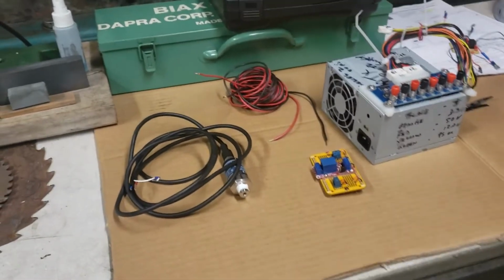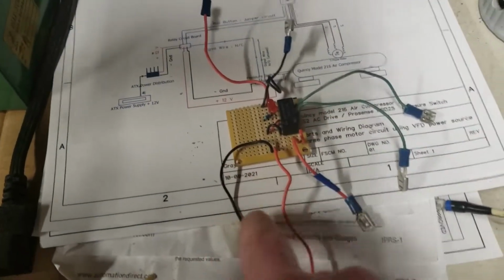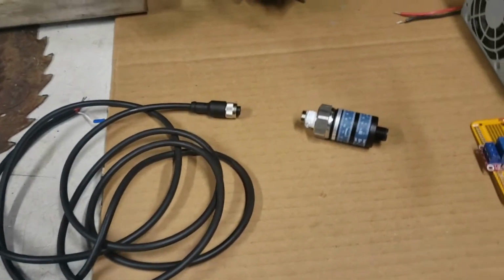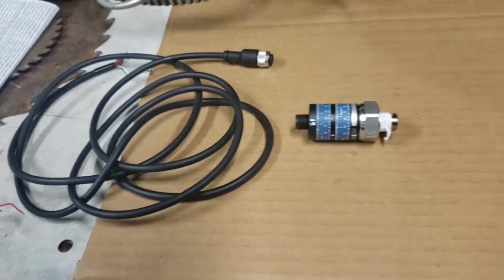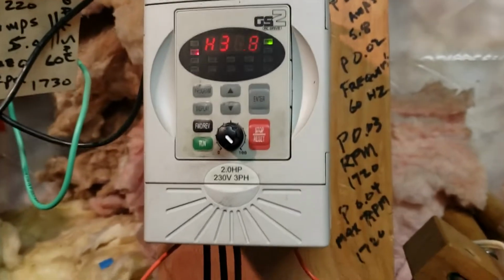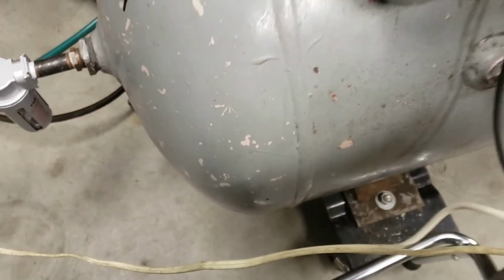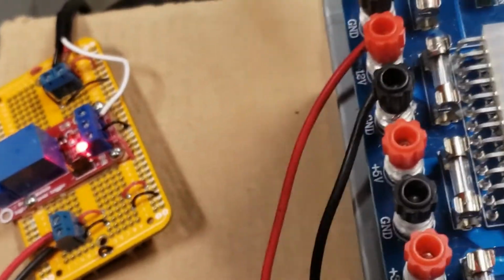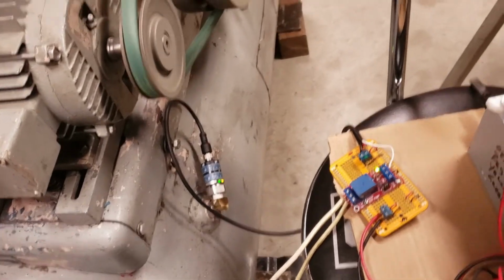Using a 3 Phase Air Compressor In a Home Shop. A Simple System that Works Using an AC Drive.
This appears to be the first how-to video posted on YouTube that clearly describes and demonstrates how to combine some simple, low-cost, components into a system that allows for the operation of a 3 phase, Quincy air compressor (or any other similar 3 phase air compressor) in a home shop.   The Quincy 216 is being used in a home shop where 3-phase power is not available.  And most homes and small shops similarly do not have access to 3-phase power.

This system uses a variable frequency drive (VFD) to power the vintage Quincy 216 air compressor.  The Quincy uses a vintage, 1 1/2 HP, General Electric, 3-phase motor.  The original high-voltage pressure switch used by this Quincy was completely removed and replaced by a small, modern, low-voltage pressure switch.  The new low-voltage pressure switch is wired to a simple DIY relay board.  A separate DC power supply, salvaged from an old PC, provides the low voltage DC power for this control circuit.

This Quincy is a great old 3-phase air compressor.  The Quincy air compressor is impressively quiet.  This video demonstrates how this Quincy compressor operates in the same way it was designed to work using 3-phase power.   But rather than being wired into a 3-phase electrical panel, this Quincy operates using a variable frequency drive, a low-voltage ProSense PSD25 pressure switch, and a simple DIY relay board.

Video Timeline:

Intro: (0:00)
The Pressure Switches: (6:05)
The VFD: (10:09)
Powering-up The System: (14:28)

Equipment and Components:

• Quincy model 216 Air Compressor  (or similar), with 1.5 HP,  3 Phase Motor
• Variable Frequency Drive (VFD) , aka Ac Drive.  Using GS2 rated for 2.0 HP
• Automation Direct ProSense PSD 25 Pressure Switch
• Songhe XH-M229 24 Pin PC ATX Power Supply Breakout Adapter Module
• HiLetgo 5V One Channel Relay Module Relay Switch with OPTO Isolation High Low Level Trigger
• ElectroCookie Prototype Board Breadboard Style PCB Solder Board
• Uxcell M12 Female Straight 4 Pin Connector Aviation Socket Electrical Cable 2M
•  ATX Series 2,  After 2004,  (24 pin cable ) Power Supply    { Original ATX, 1995, has 20 pin cable }